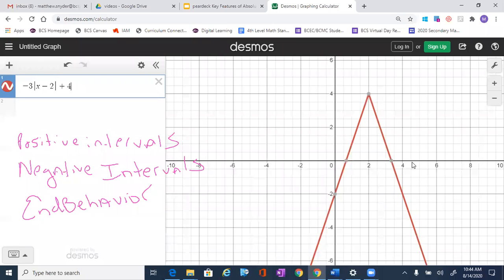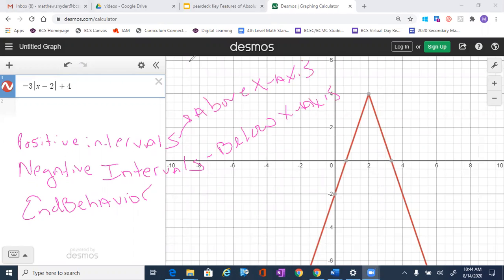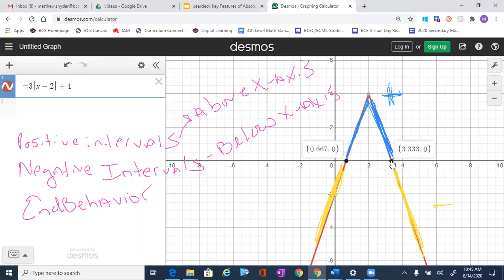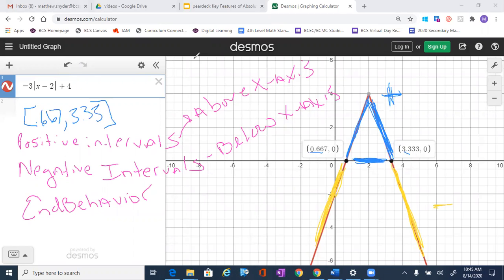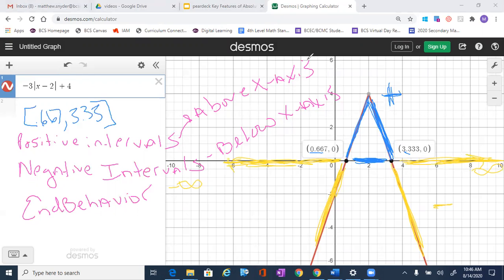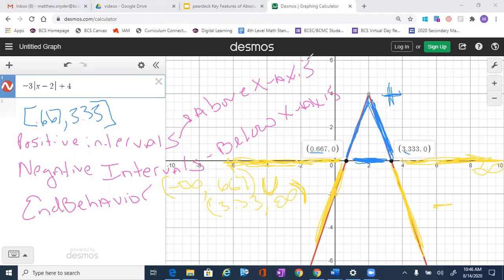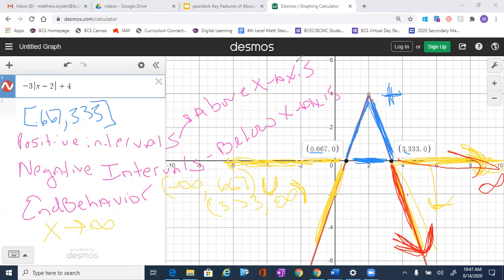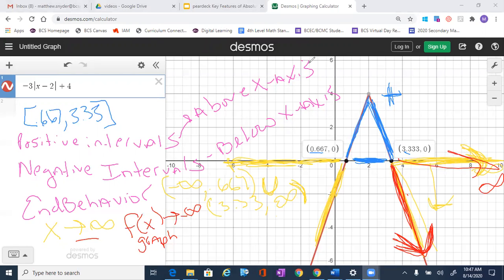Key Features of Absolute Value: Positive Intervals, Negative Intervals and End Behavior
Details how to find  and write intervals of graphs that are positive and negative. Also shows how to write the end behavior of a function. The video shows both interval notation and inequality notation.